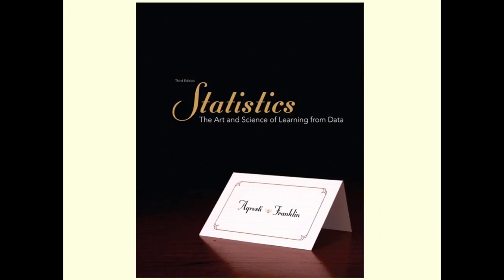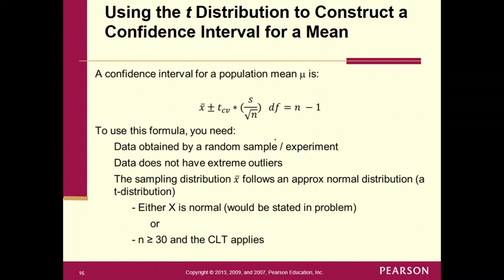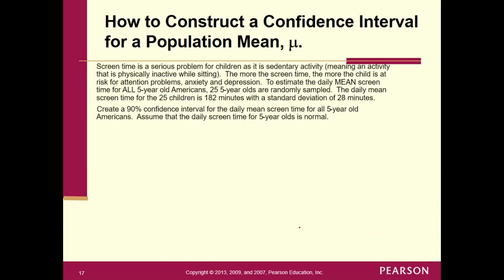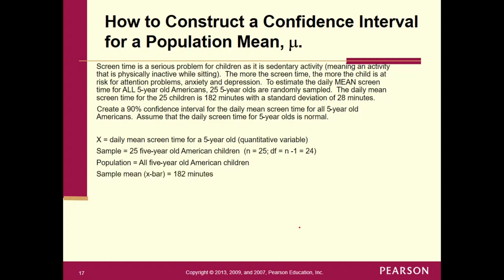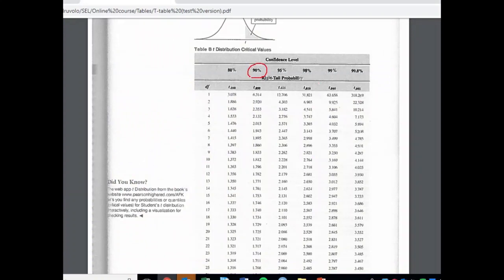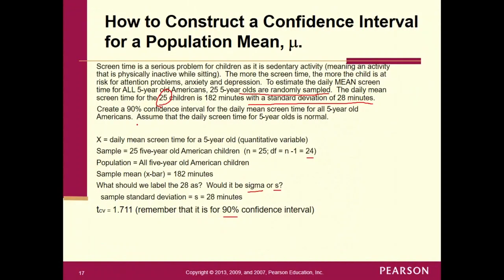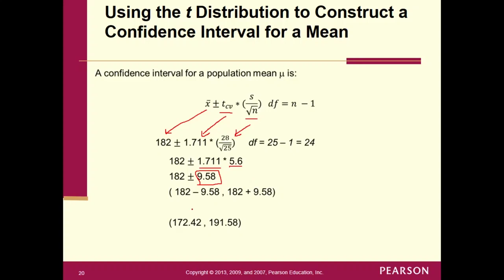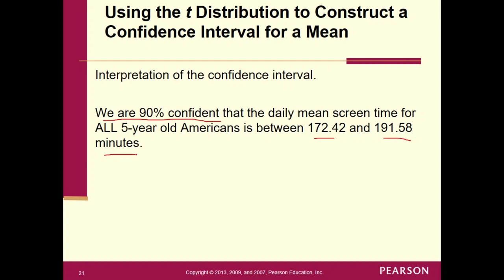Monday March 16 2020 at 1 10 35 PM default 5b34ed94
Confidence Interval for 1 Population Mean, mu (part 2)